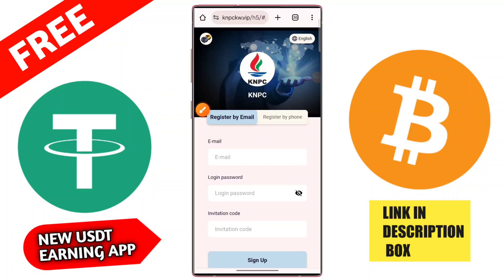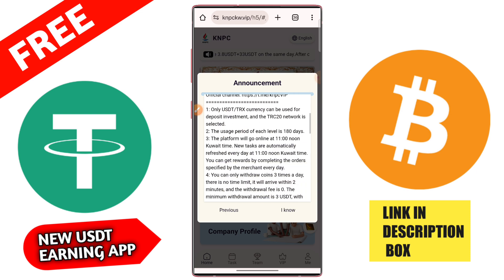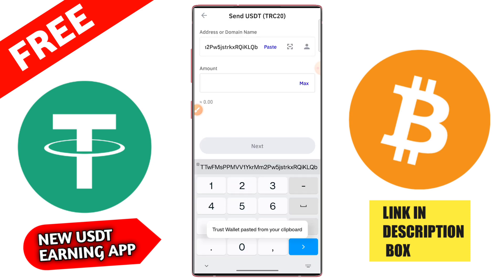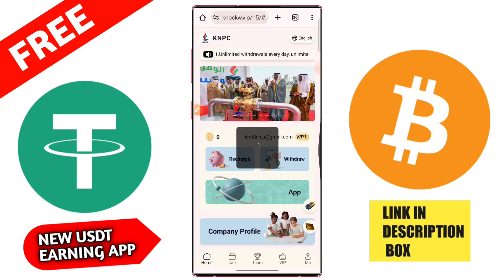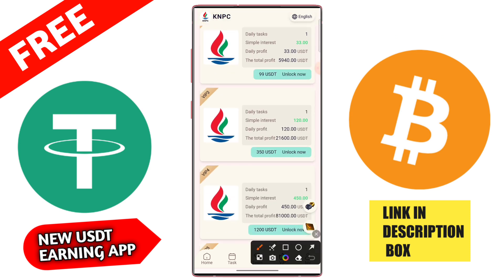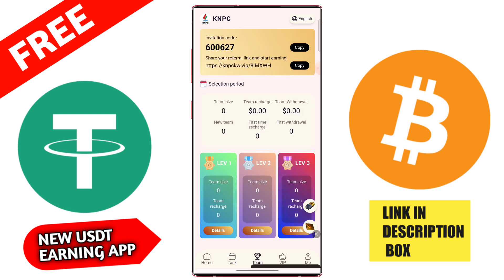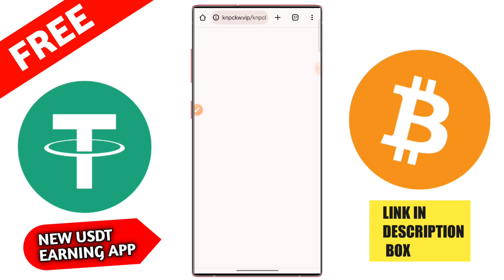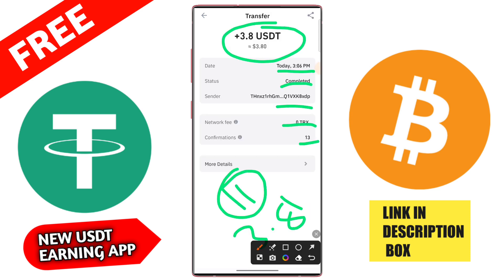New Usdt Mining Site | usdt earning site | trx usdt mining app | Cloud Mining | usdt investment site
Usdtearning app
100 payment proof online earning app 2022 100 per day earning app
free usdt
earning app
crypto earning
free usdt
dollar free
earn dollar